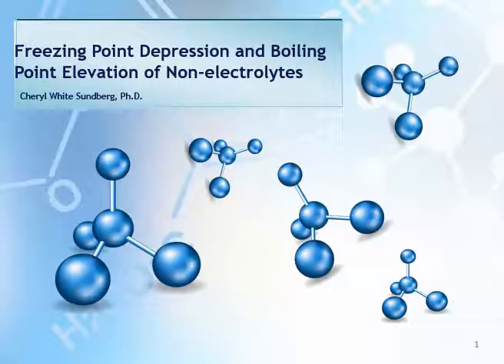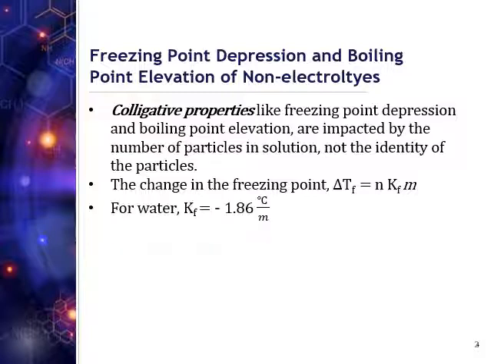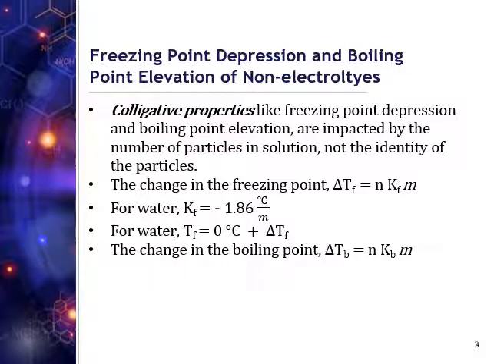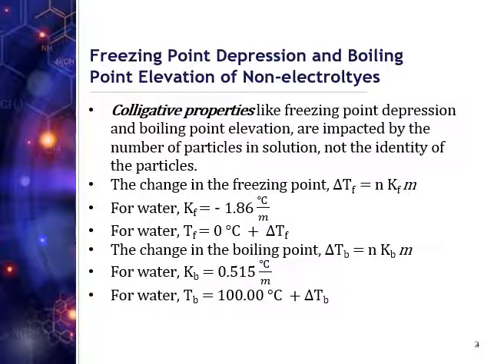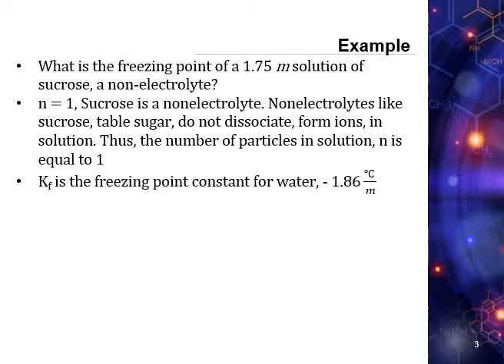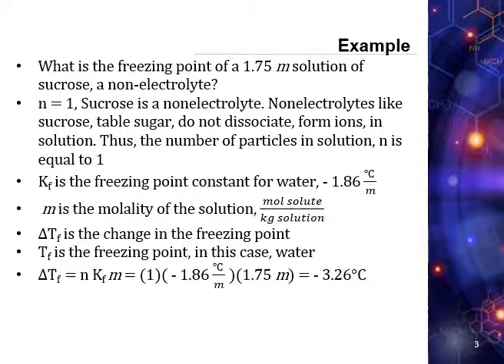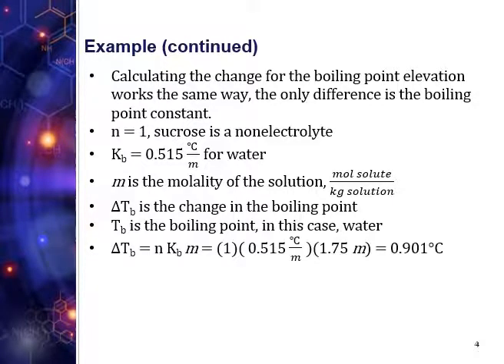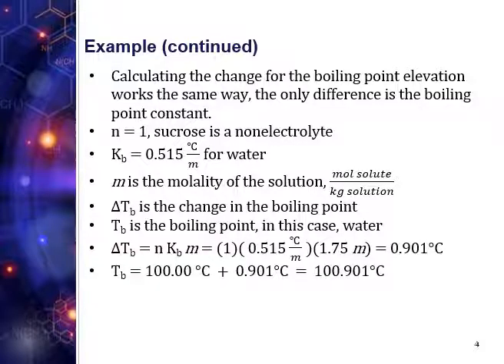6 Nonelectrolyte Freezing Point Depression and Boiling Point Elevation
Nonelectrolyte Freezing Point Depression and Boiling Point Elevation